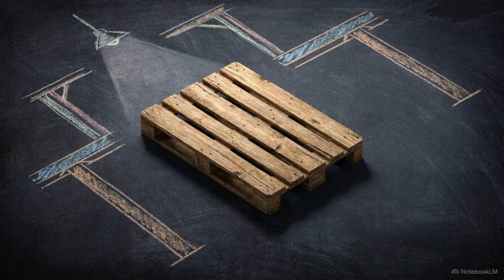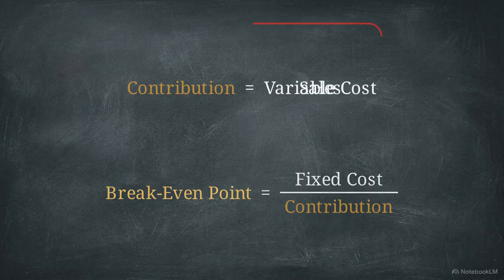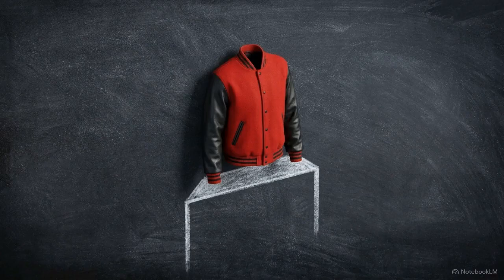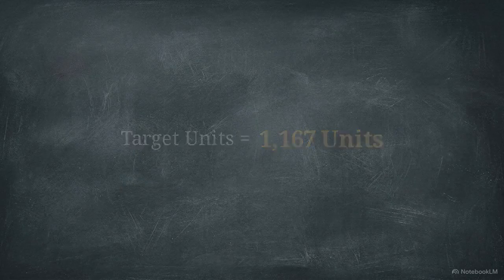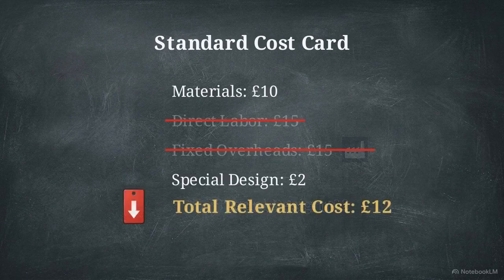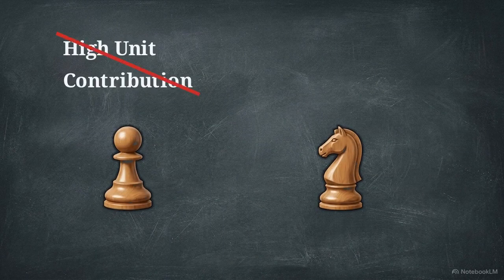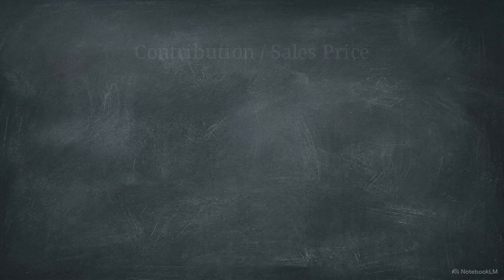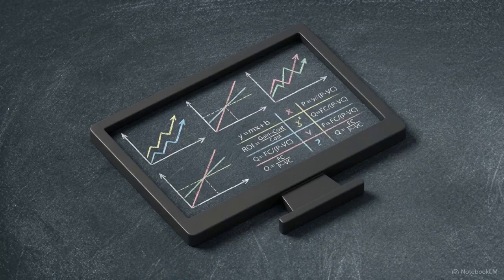MONICA PUTRI WIBOWO_TUGAS AKUNTANSI SESI 9